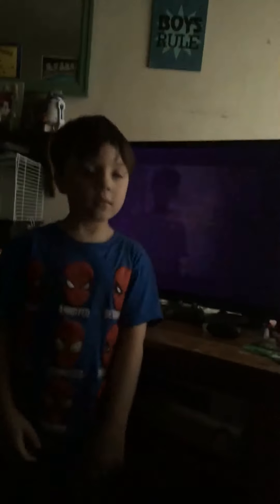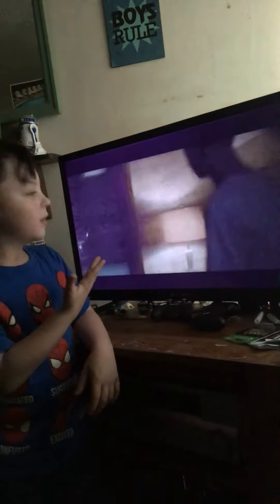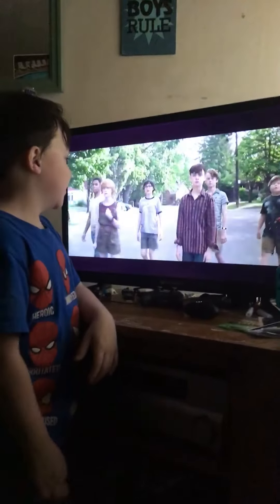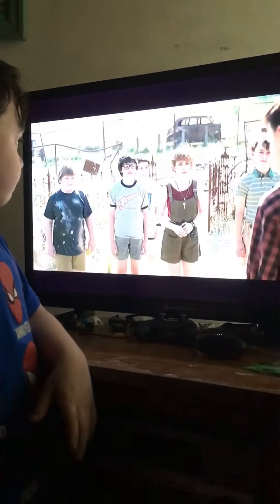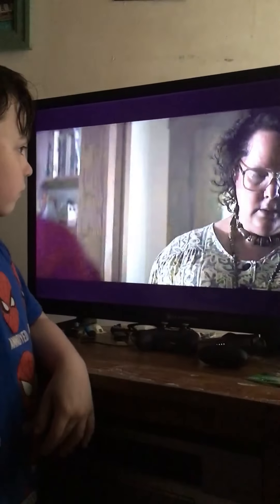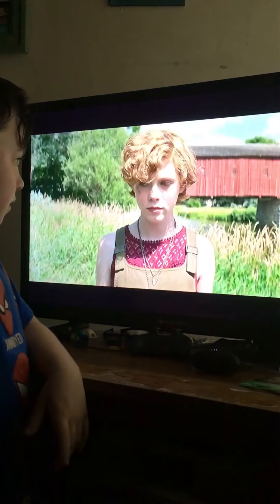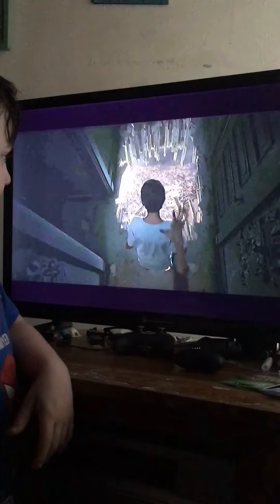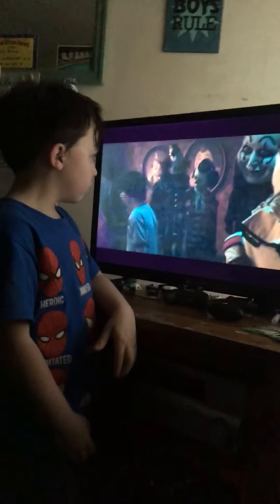January 4, 2018